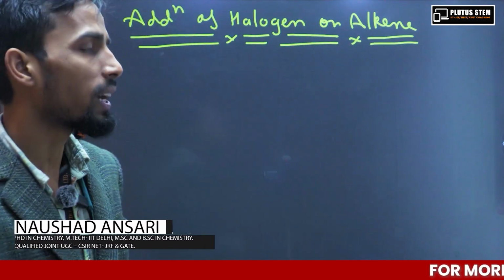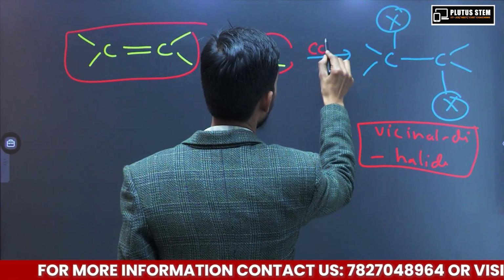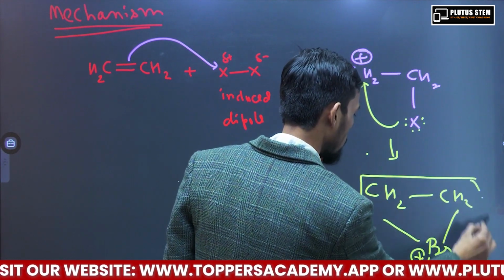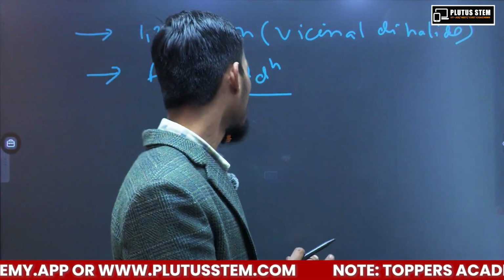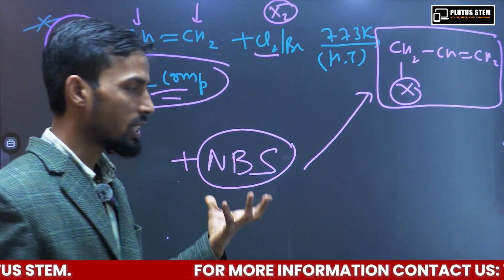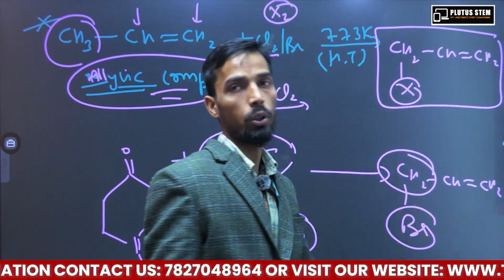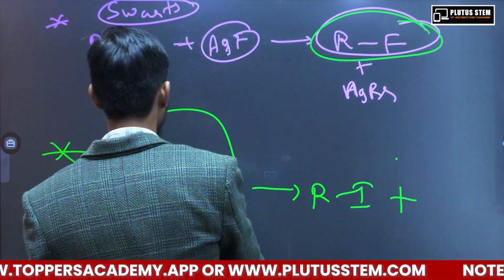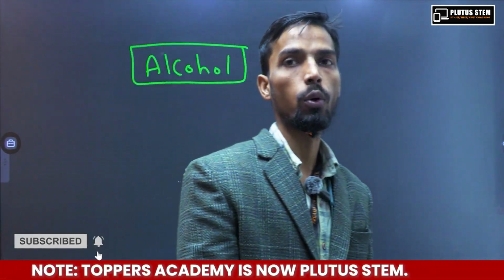Preparation of Alkyl Halides (Miscellaneous) | Class 12 Chemistry | JEE/NEET | Plutus STEM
In this detailed chemistry video, Naushad Ansari, a qualified PhD in Chemistry and GATE & UGC-CSIR NET-JRF, covers the various methods involved in the preparation of alkyl halides, specifically focusing on miscellaneous preparation methods crucial for Class 12th students. This video is designed to help you master key concepts and techniques for your JEE and NEET exams.

Alkyl halides are a fundamental topic in organic chemistry, and this session breaks down everything you need to know, from reagents to reaction mechanisms. Whether you’re preparing for competitive exams like JEE or NEET, or just want to understand alkyl halides in-depth, this video provides clear explanations and examples to boost your learning.

What are alkyl halides?
How to prepare alkyl halides?
How to prepare alkyl halides for competitive exams?